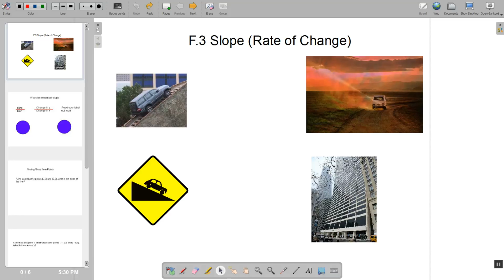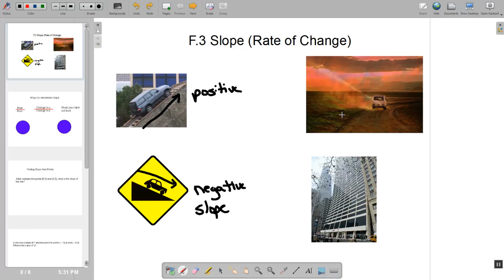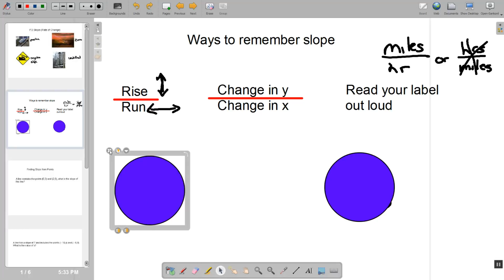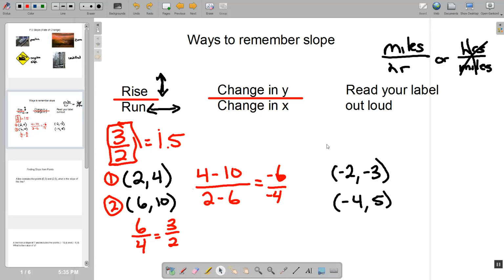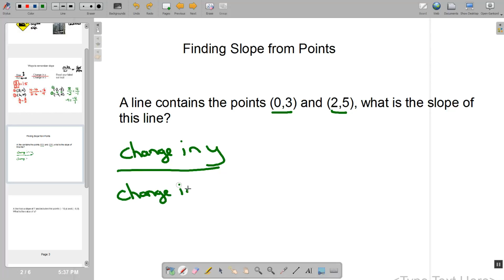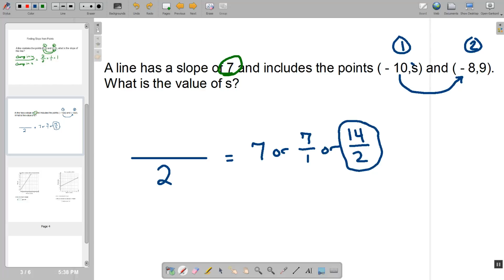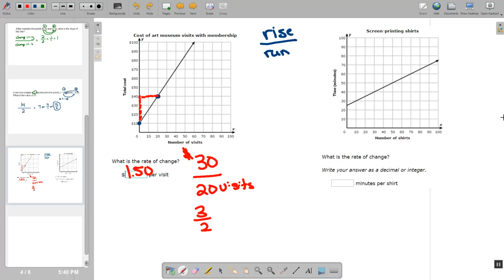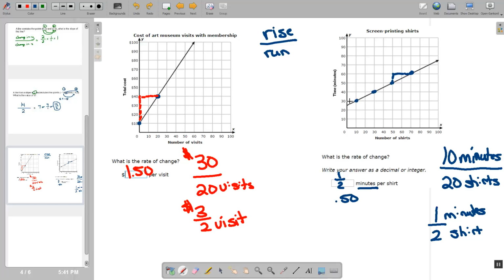F 3 Slope